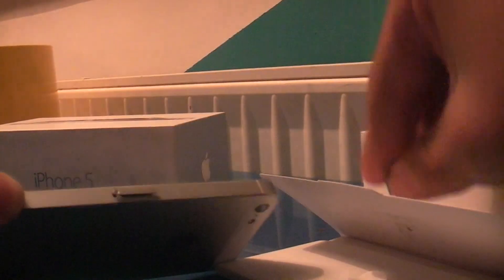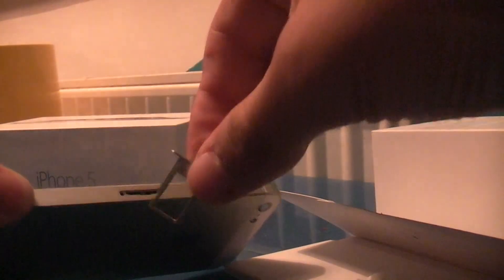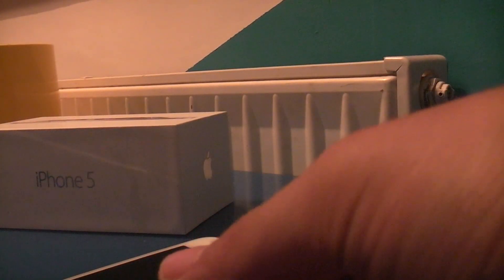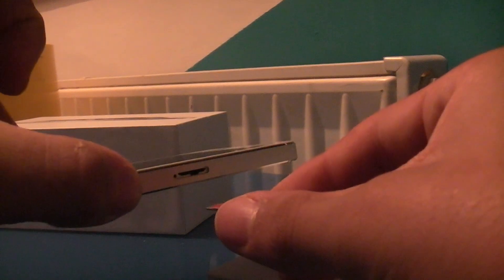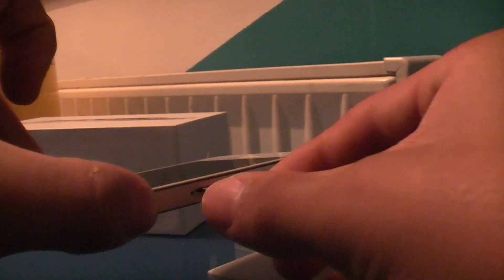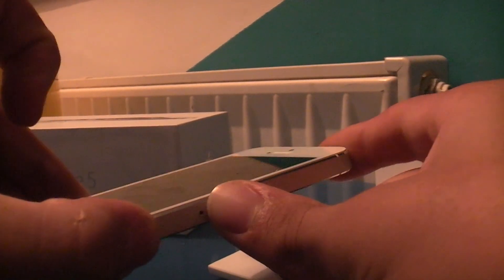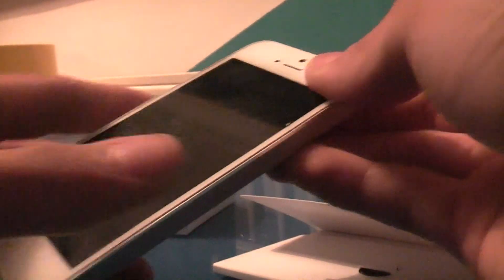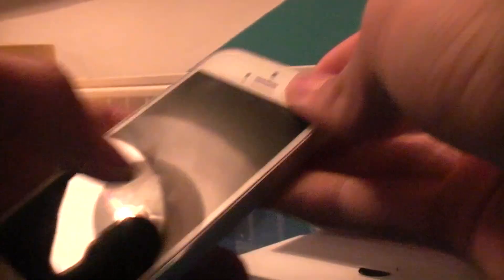How to enter nano-sim into iPhone 5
A short tutorial on how to enter the nano sim into the iPhone 5